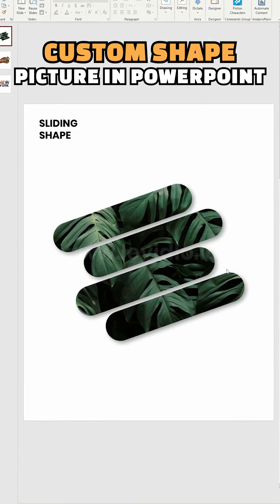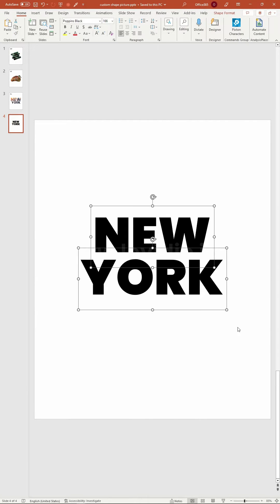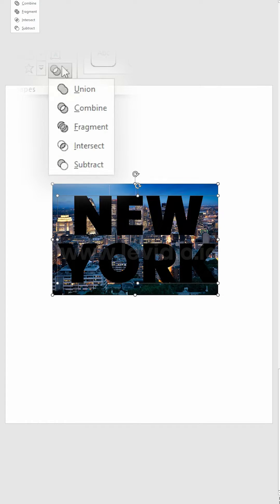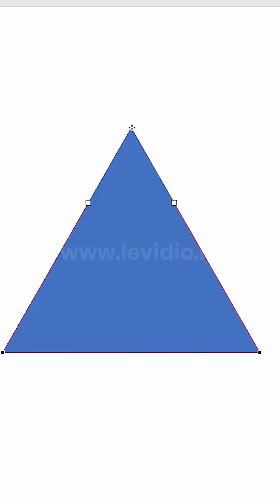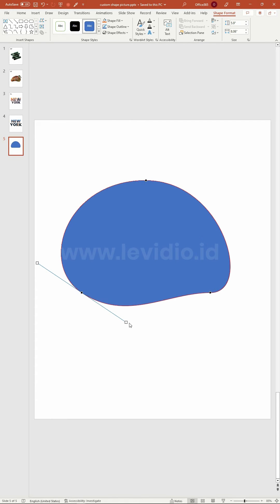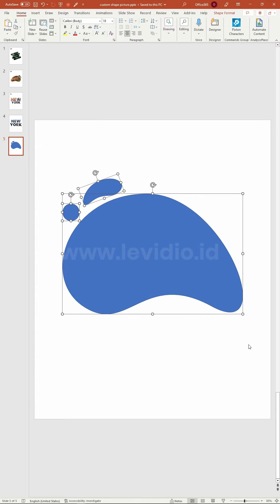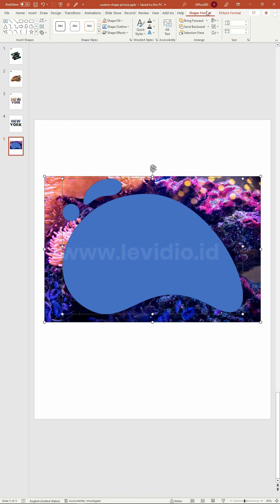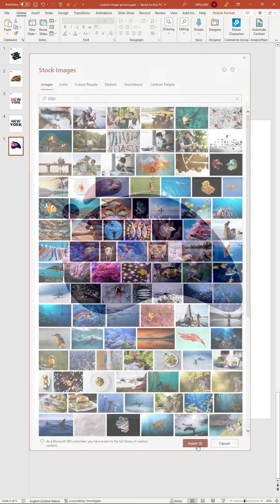How To Custom Shape Picture in Powerpoint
Create a custom shape picture in PowerPoint. With this trick, you can make the image on your PowerPoint slide look different with a custom shape picture. How to do it? It's very easy. Let's watch this video!